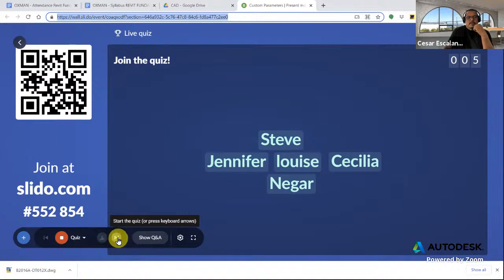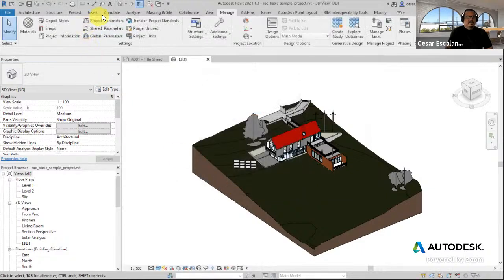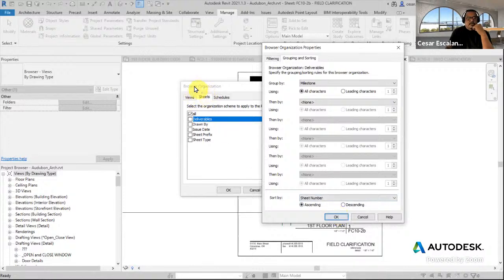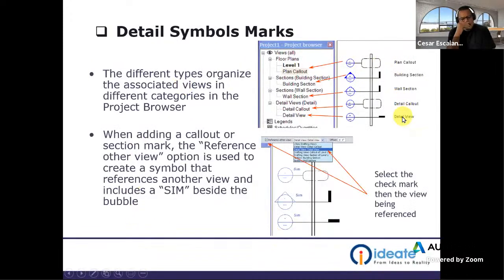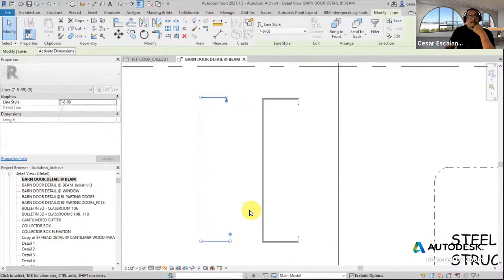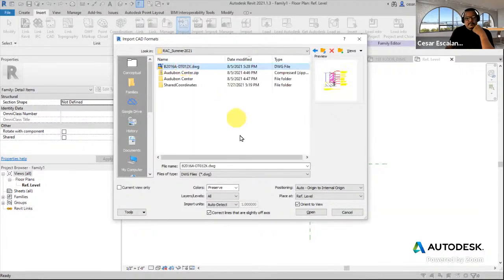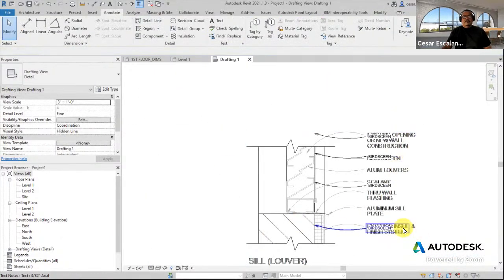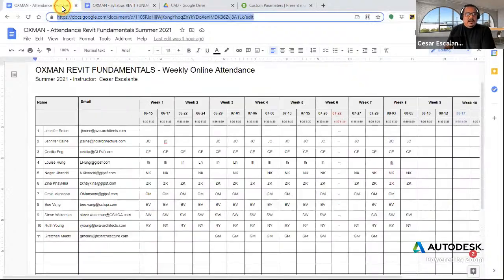Revit Fundamentals Class 20210805